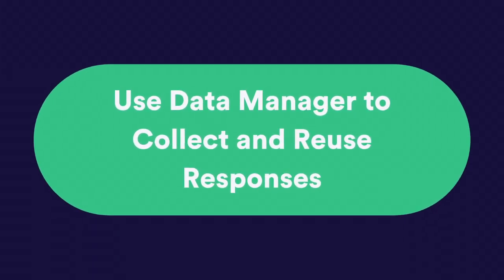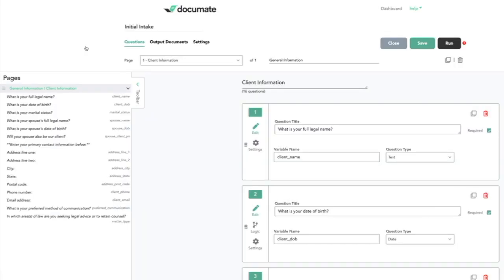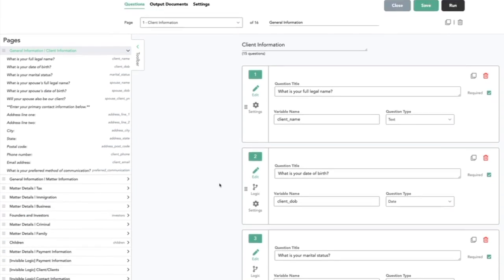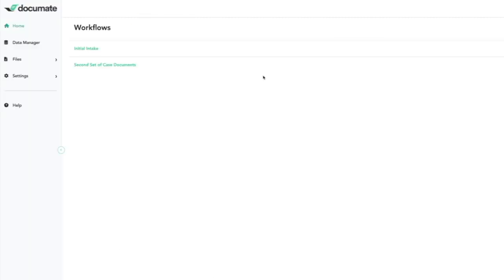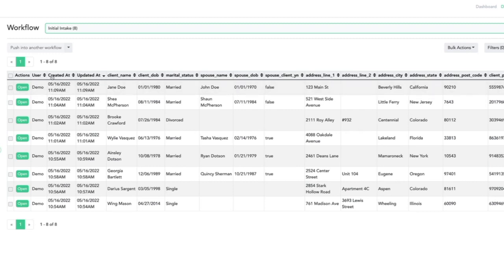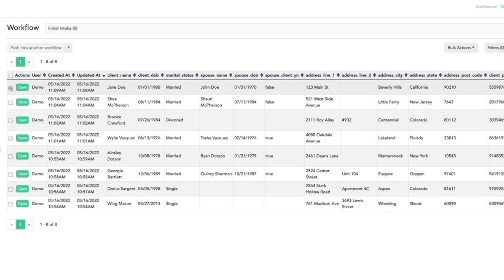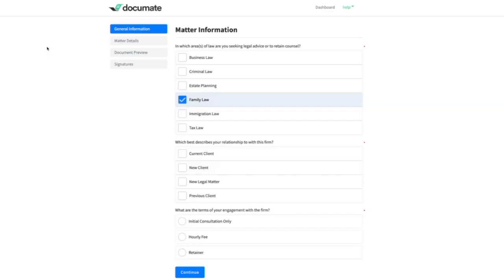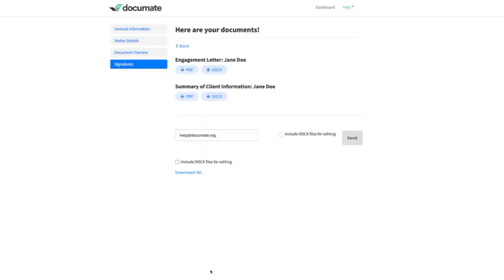Intro to Data Manager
Gavel (formerly Documate)'s Data Manager feature allows you to store answer files, reuse data in subsequent workflows, conduct multi-user workflows, and sort the data that you collected.

Watch this video for an overview of how to use Data Manager.